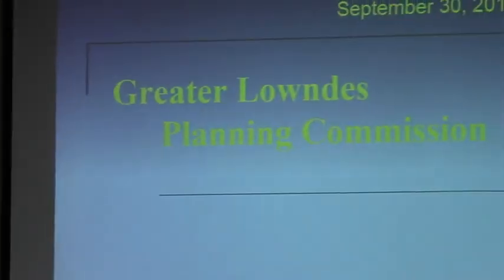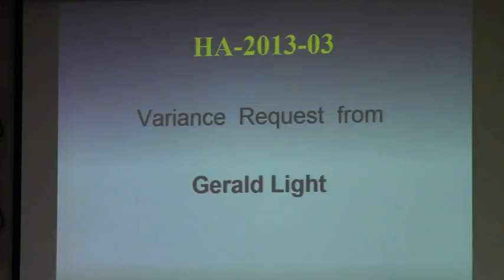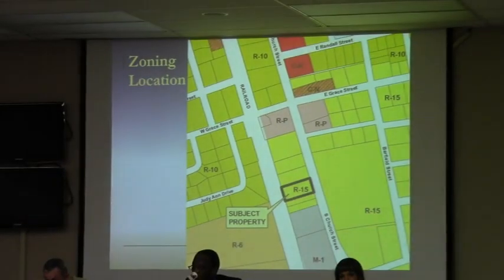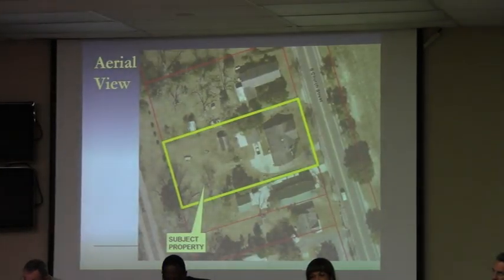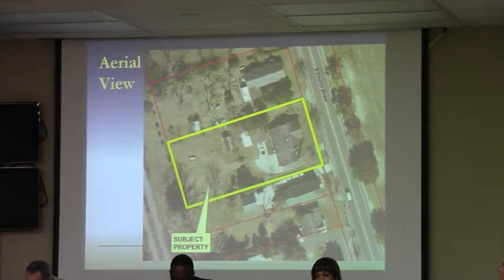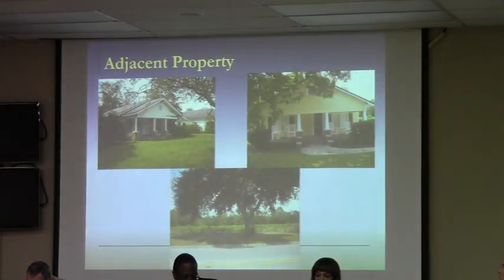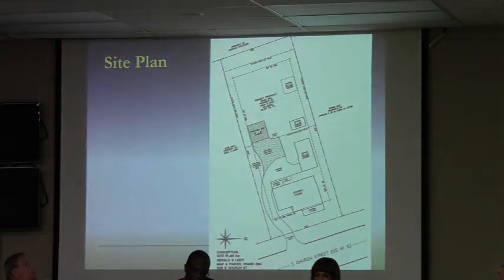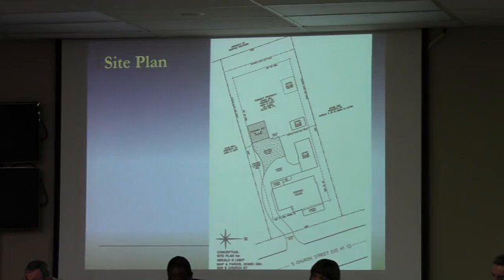3. HA-2013-03 Gerald Light @ GLPC 2013-09-30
Regular Session, Greater Lowndes Planning Commission (GLPC)
 Valdosta, Lowndes County, Georgia, 30 September 2013.